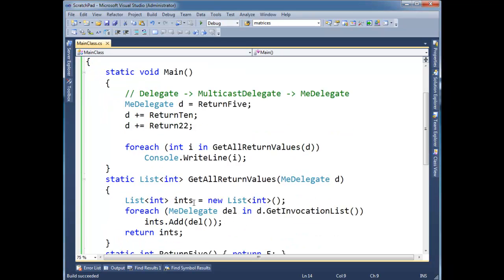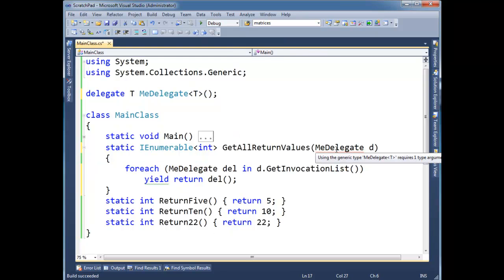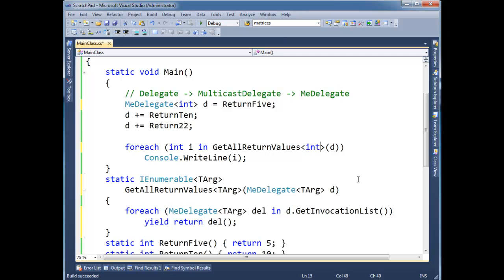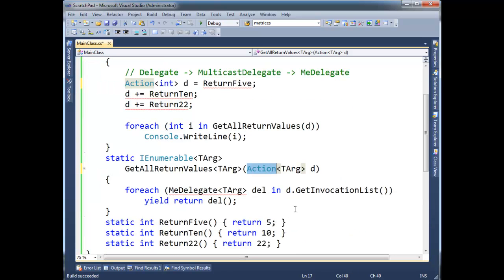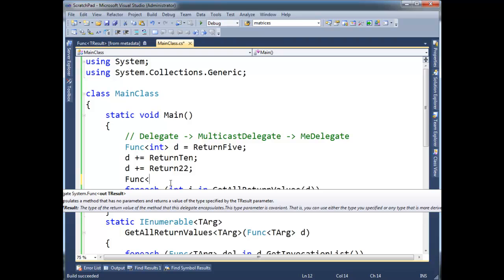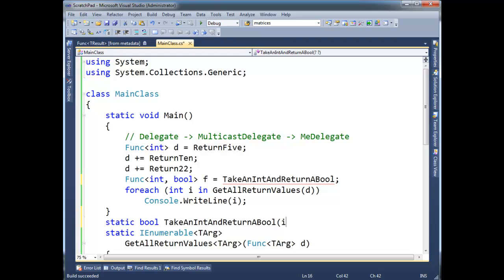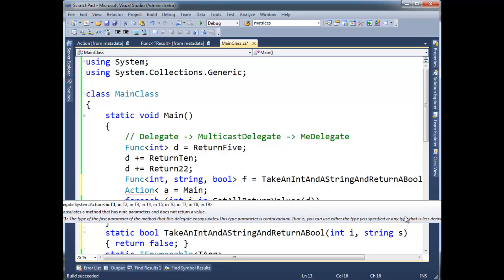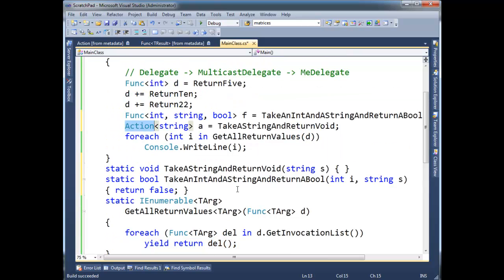C# Func and Action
Demonstrates Func and Action and how all delegate types can be superseded by them.